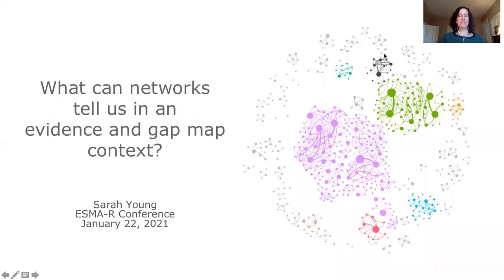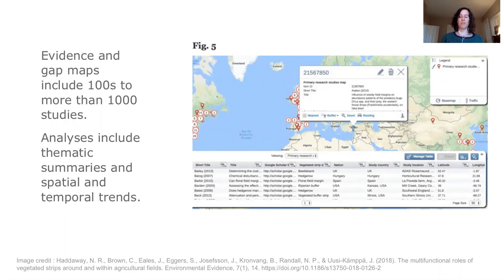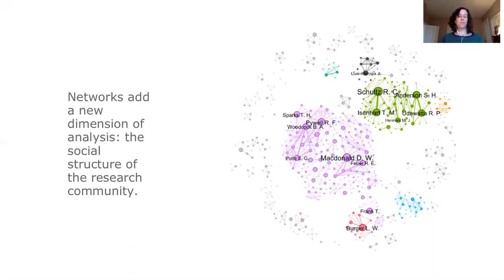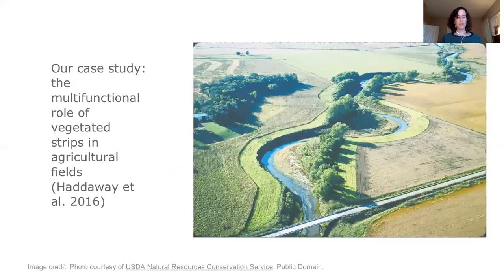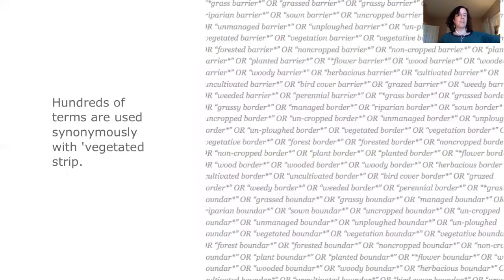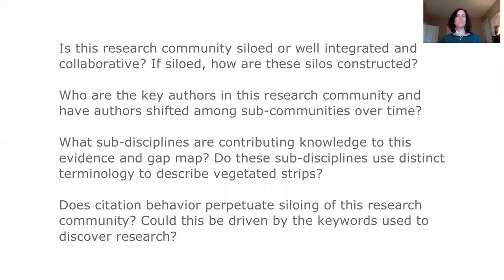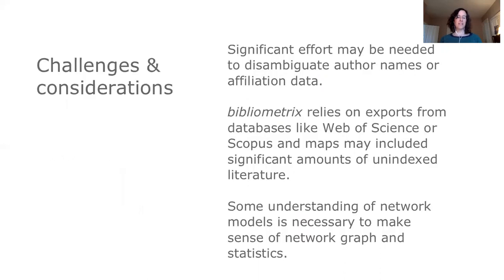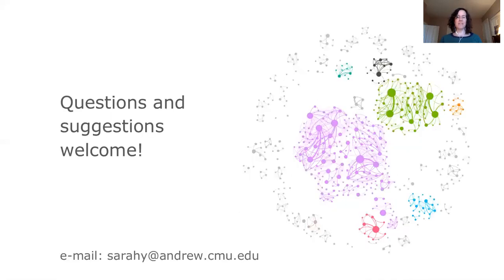ESMARConf2021 Session 5 (Research Weaving): Sarah Young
Presenter: Sarah Young
Title: What can networks tell us in an evidence and gap map context? Vegetated strips in agricultural fields as a case study
Abstract: Evidence and gaps maps (EGMs) bring together scattered and siloed knowledge from existing research to develop decision-making tools for evidence-based policy. In addition to the thematic categorization of studies by characteristics relevant to decision-makers, EGMs also often include a basic bibliometric analysis to understand trends in publishing and authorship. In 2019, the concept of 'research weaving' was introduced by Nakagawa and colleagues to describe a more advanced bibliometric analysis including network visualization and text analysis to provide insights into collaboration and citation dynamics in a systematic mapping context. The current work seeks to apply these concepts to a previously published EGM on the role of vegetated strips in agricultural fields. Taking this EGM as a case study, we seek to demonstrate the added value of including analyses of co-authorship, citation and keyword co-occurrence networks in EGMs, including what these analyses can tell us about the social dynamics of research communities that contribute knowledge to this area and shed light on terminology used to describe key concepts, which could aid in the search for additional literature. We hope to provide a clear path forward using existing open source tools in R, and other open platforms like VosViewer, to enable researchers to add new layers of understanding to EGMs that could help drive collaboration and facilitate the evidence synthesis process.

Please cite as: Young, Sarah (2021): What can networks tell us in an evidence and gap map context? Vegetated strips in agricultural fields as a case study. Presented at ESMARConf2021. figshare. Conference contribution.